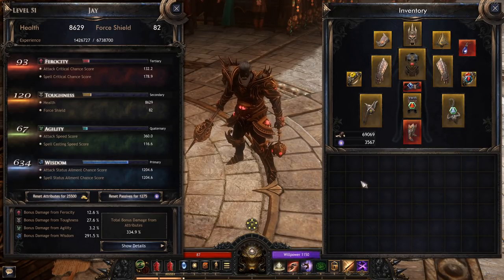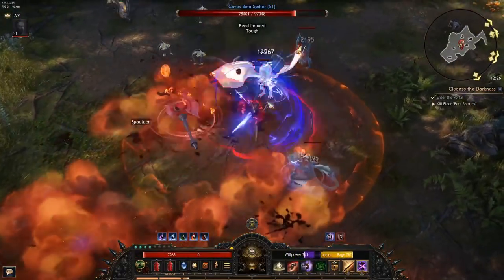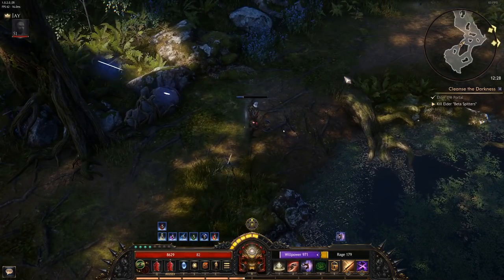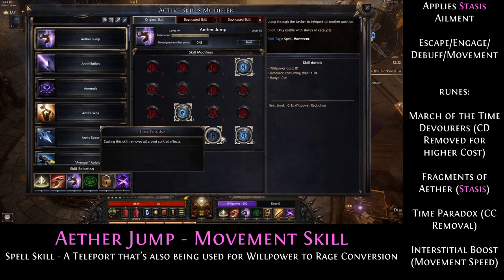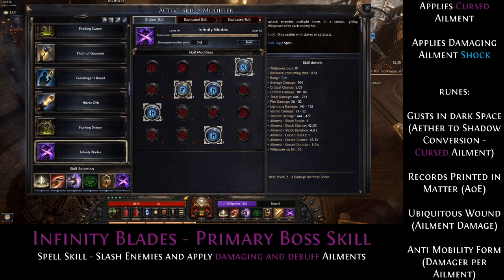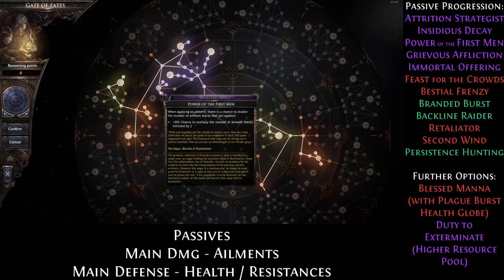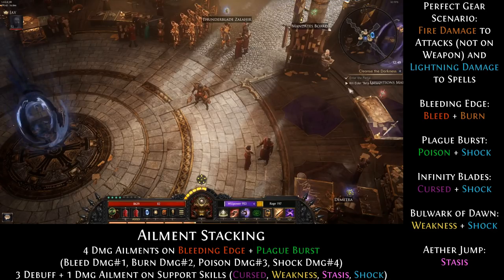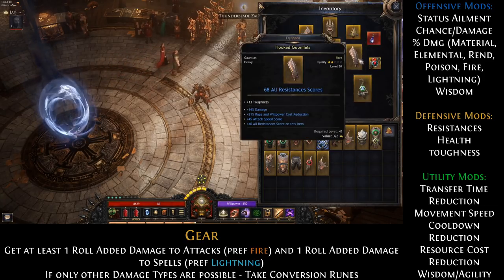[Wolcen 1.0] [Guide] Ailment Stacking Melee Character | Start to Endgame | PARTIALLY OUTDATED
Greetings Everybody!
In this Video Guide I'm showing you my first Build in Wolcen after the official release. It's still in the beginning of endgame but until this point I steamrolled the whole game.
Bosses get stunned within a few seconds and usually your damage is enough so they will never have a chance to get really dangerous.
This build killed the last phase of the last campaign boss in 4 seconds - without any special gear or high level.
Bleeding Edge allows the player to move while dealing damage - ailment stacking makes sure that even those enemies who got touched just once by Bleeding Edge will be no more.
The playstyle is active, safe, and efficient - due to high mobility, damage over time, and no gear requirements - the perfect choice to get started in Wolcen Endgame.

I will try to answer any questions in the comments!

00:00 Intro
01:14 Gameplay
04:13 Skills and Runes
14:24 Passives
19:48 Attributes
20:21 Ailments and Ailment Stacking
26:07 Gear
28:07 Gameplay

Skills
Bleeding Edge (Bleed Ailment)
 Astral Orbit (Axe follows you)
 Unstoppable Momentum (Axe keeps spinning)
 Wicked Swing (AoE)
Later Game:
 Ailment (Dmg/Chance), Self-adjusting Principle (Proj Speed) , Cyclonic Expansion (Reach)

Plague Burst
 If you need Conversion - Pauper's Last Rites (Poison or Burn Ailment)
 Noxious Smog (Poison Cloud)
 Swarm of Corpuscules (AoE)
 Ailment (Dmg/Chance)
Late Game:
 Vitiation, Blades of Pestilence, anything else you want to try out (maybe Health Globes for Sustain while clearing)

Aether Jump
 March of the Time Devourers (Remove CD for higher Cost)
 (Cooldown Reduction/TP Range on low lvls)
 Fragments of Aether (Stasis Ailment)
 Time Paradox (CC Removal)
 Interstitial Boost (Movement Speed)
Late Game:
 Range/Decoy/Speed, whatever you prefer

Infinity Blades
 Gusts in dark Space (Aether to Shadow Conversion - Cursed Ailment)
 Records printed in Matter (AoE)
 Ubiquitous Wound (Ailment Dmg)
 Anti Mobility Form (Damage per Ailment)
 Magnetized Strikes (Damage)
Late Game:
 Block Chance/Force Shield Regen/Additional Attack

Bulwark of Dawn
 Divine Omnipresence (follows the Player)
 Sacred Grounds (Deals Dmg - Weakness Ailment)
 Everlasting Aurora (Duration)
 Generative Star (Cooldown)
 Extended Protection (Duration)
Late Game:
 Resistance/Healing

Last Skill
Blood for Blood / Mark of Impurity (if using Dagger)
Mark of Impurity
 Defect of Creation (Ailment Dmg)
 Strange Mercy (10% Execute)
 Weight of Infamy (Slow)
 Big Game Hunting / Weight of Culpability / A Sentence Accepted (Dmg)

Blood for Blood
 Unrelenting Attrition (Area on Target)
 Fear Marches (higher DoT)
 Grip of Agony (Duration)
 Reaching Claws (AoE)
 Blood Ambrosia (Health Regen)
 Standing Straight (Ailment Chance)
 Organic Failure (Slow)

Passives
Attrition Strategist
Insidious Decay
Power of the first Men
As soon as you have the gear for two ailments per Skill: Grievous Afflictions, Immortal Offering
Feast for the Crows
Bestial Frenzy
Branded Burst
Backline Raider
Retaliator
Second Wind
Persistence Hunting (combined with Blood for Blood / Mark of Impurity)
Blessed Manna (combined with Plagueburst Health Globe Rune)
Academic Fieldwork
Duty to Exterminate for smoother Gameplay

Attributes
Currently on pure Wisdom
If Damage is missing in later game - mix of Wisdom and Ferocity and take Primordial Insights on Passives and remove Retaliator

Gear:
Added Damage as mentioned earlier
Catalyst + one handed Melee Weapon (with a Dagger you can use Mark of Impurity)

Offensive Mods:
Status Ailment Chance / Dmg
Dmg (Material, Elemental, Rend, Poison, Burn, Shock)
Wisdom

Defensive Mods:
Resistances
Health
Toughness

Utility:
Transfer Time Reduction
Movement Speed
Cooldown Reduction
Resource Cost Reduction
Attack/Cast Speed
Wisdom
Agility